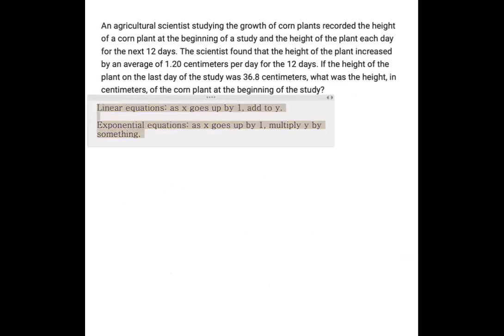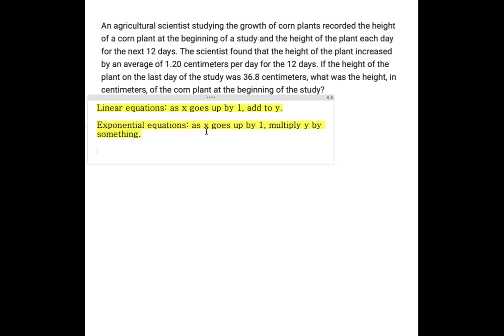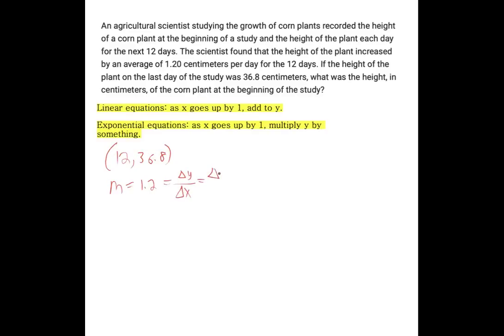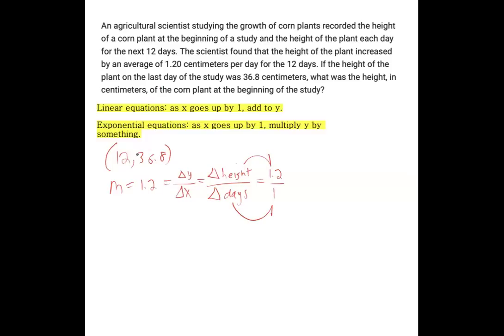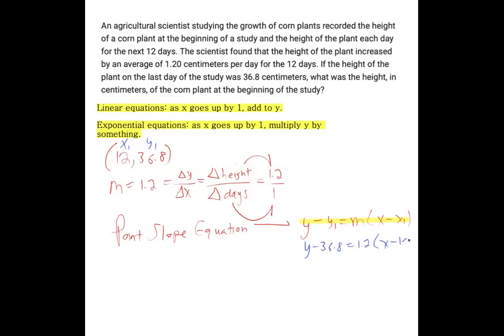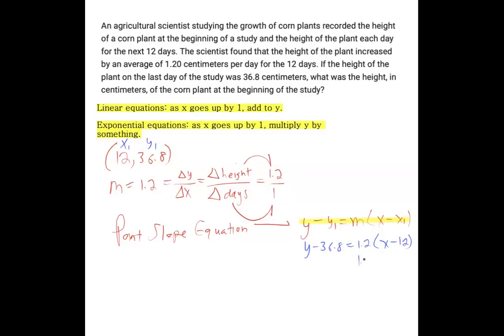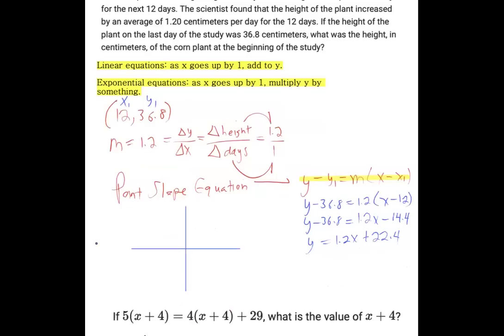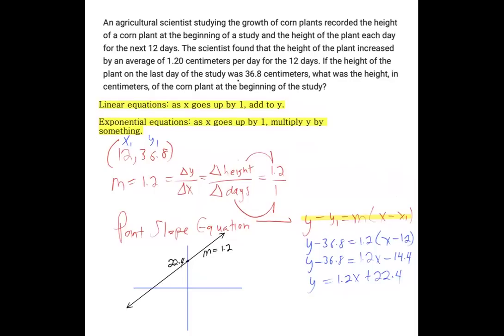An agricultural scientist studying the growth of corn plants recorded the height of a corn plant...